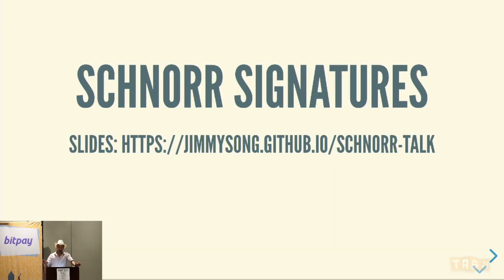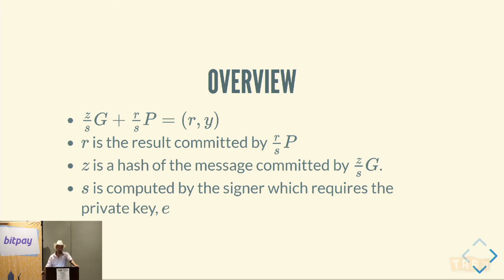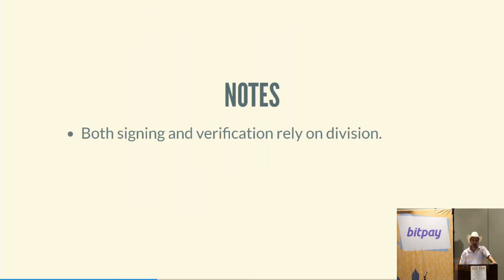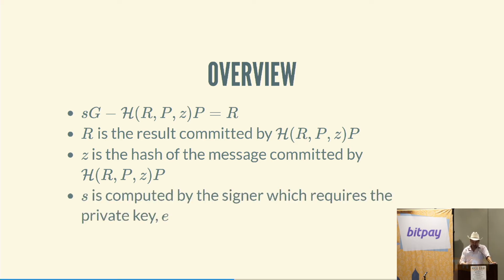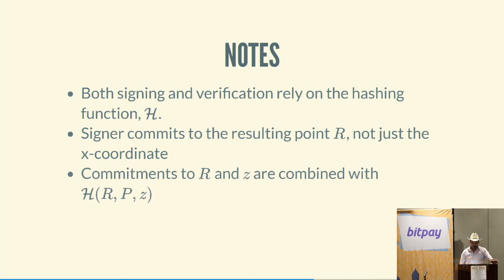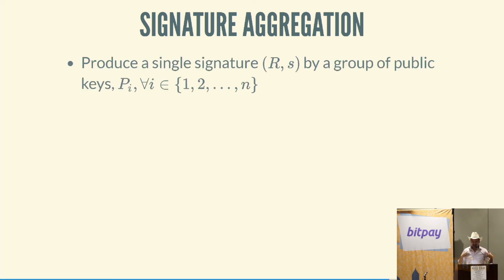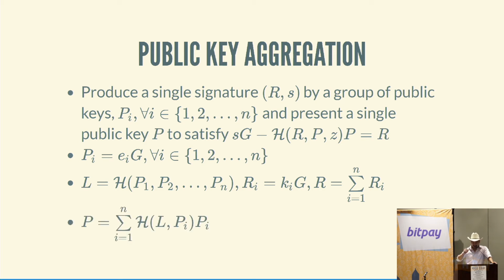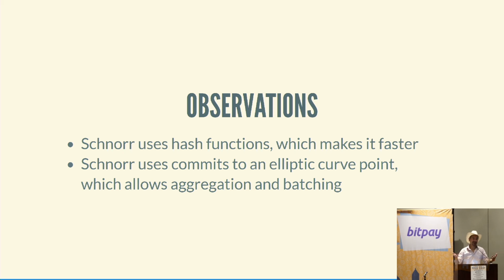Schnorr Signatures - Jimmy Song - TABConf 2021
In addition to having the coolest hat in Bitcoin, Jimmy Song is a Bitcoin educator, the host of the Bitcoin Fixes This podcast, and the author of Programming Bitcoin and Thank God for Bitcoin. Let's hear his thoughts on Schnorr signatures!